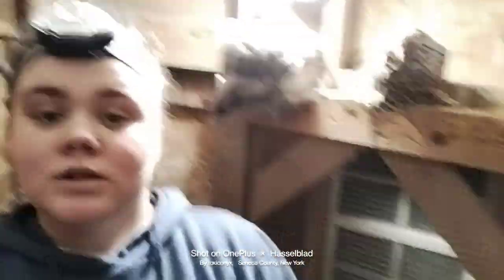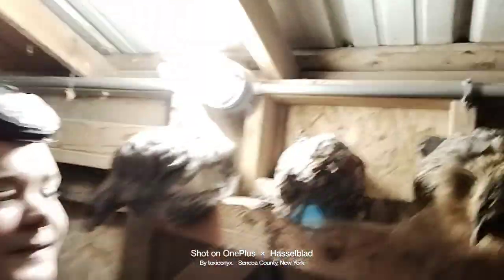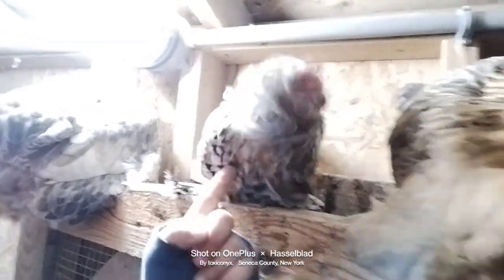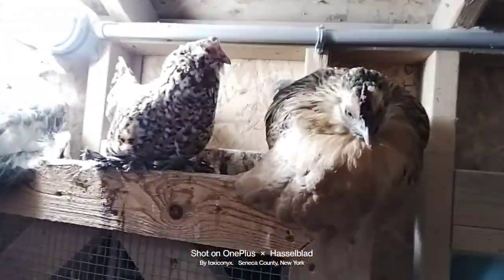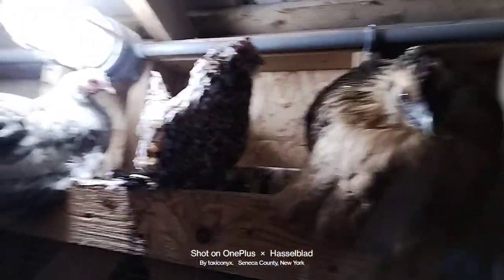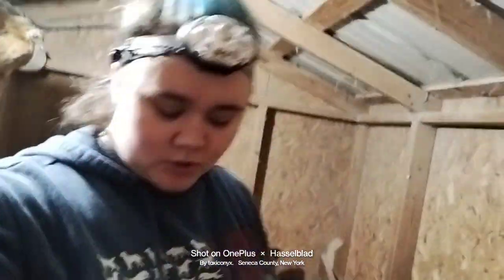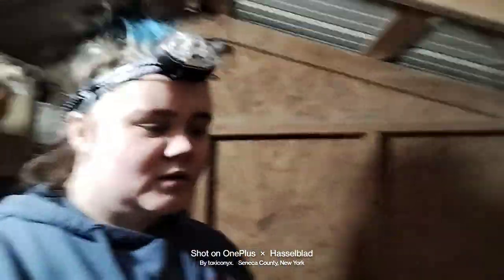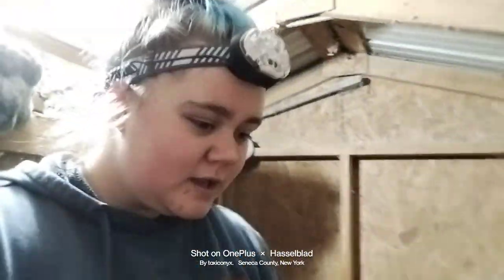Close up the coops with me 🙂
close up.both the small and large chicken coops with me tonight and meet some of the chickens